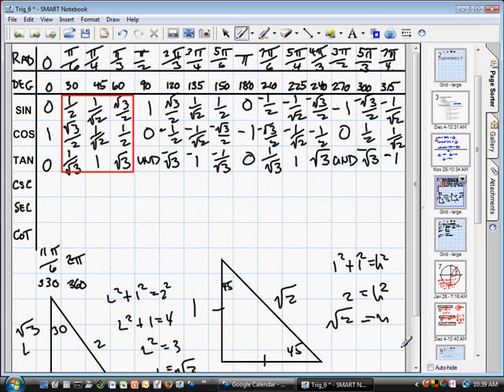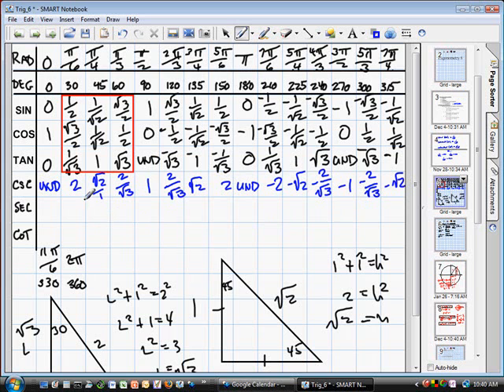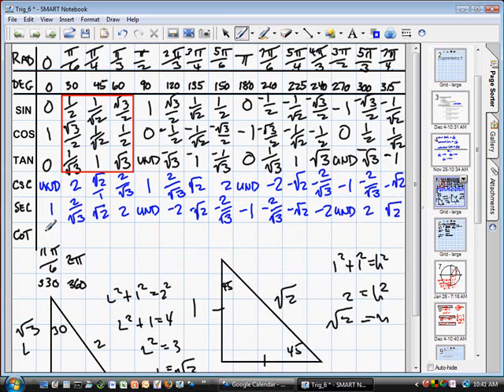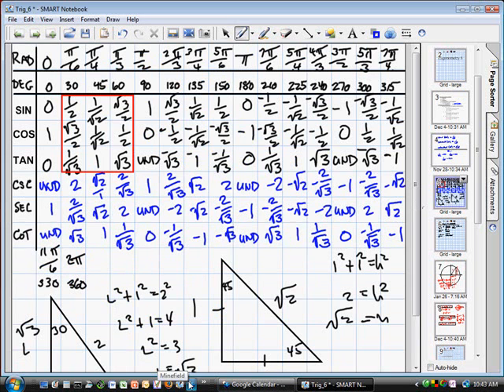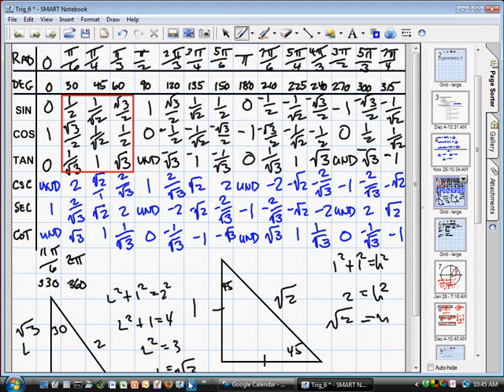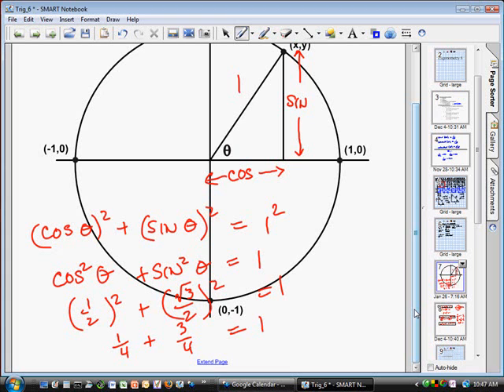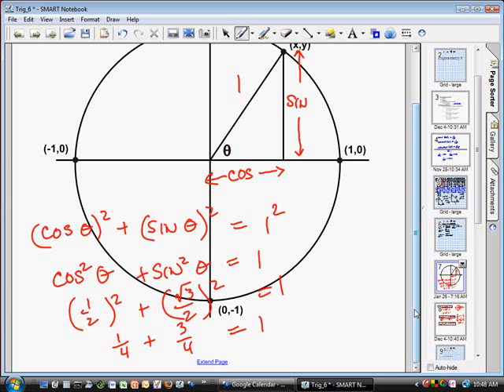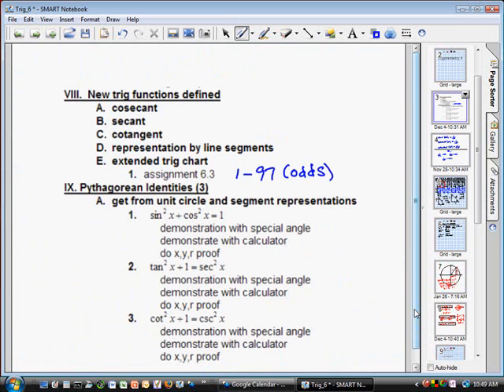Trig Lesson 6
Trigonometry Lesson 6: Secant, Cosecant, and Cotangent